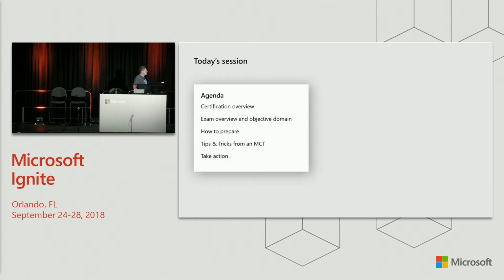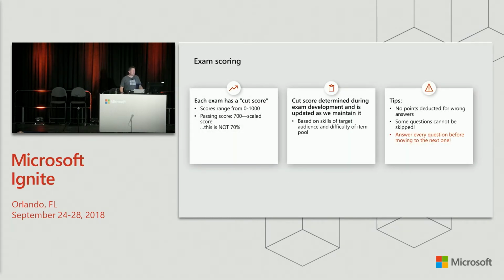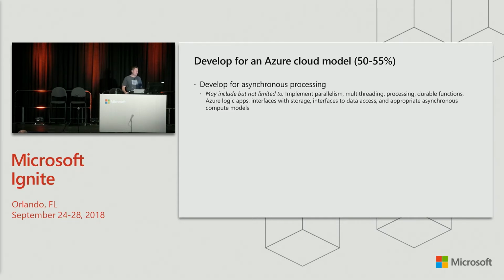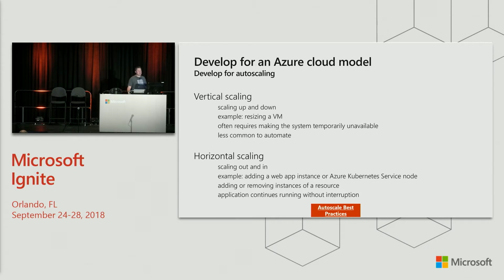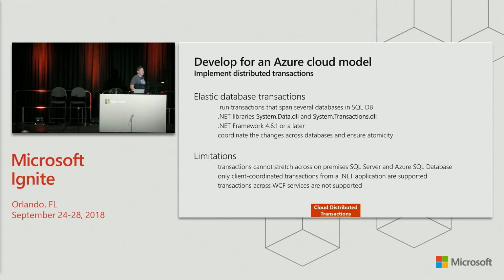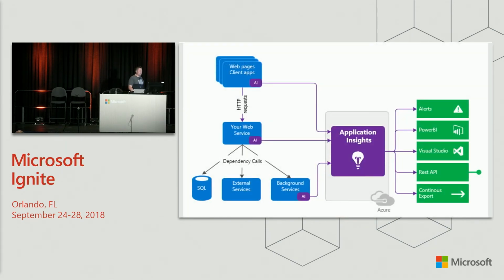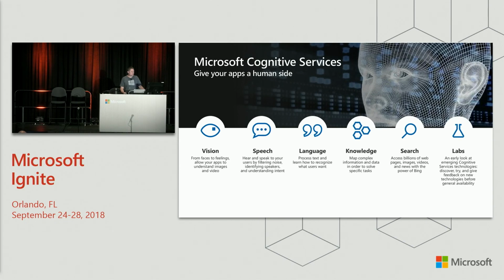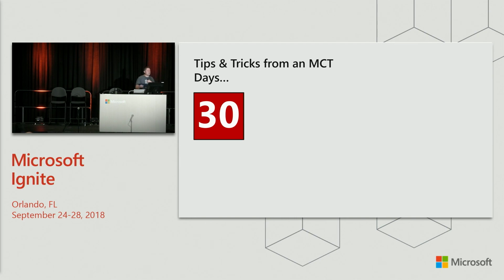Azure Developer exam prep 2Azure Developer role-based exam prep: AZ-201 Advanced - BRK2436R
The core skills measured in the Microsoft Azure Developer Advanced Solutions AZ-201 exam is a part of the Microsoft Certified Azure Developer Associate. The session will cover exam-focused topics and how to prepare, including strategies for success. We will introduce the Azure cloud model, integration solutions, machine learning, Internet of Things, and artificial intelligence topics relevant to the exam. Use this session to interactively engage on your journey to becoming a Microsoft Certified Azure Developer.